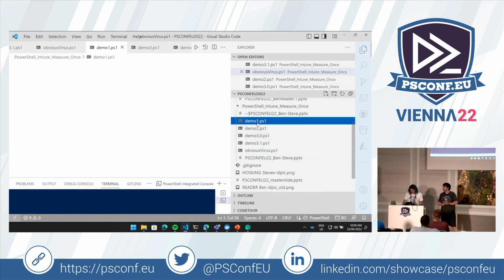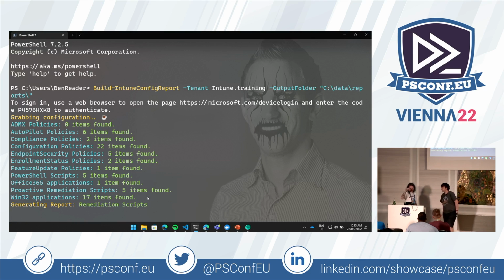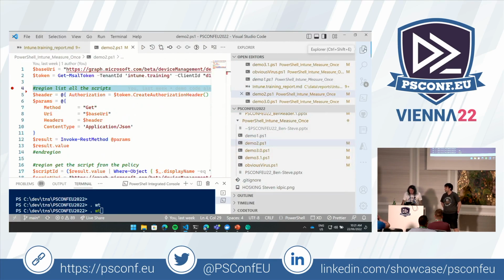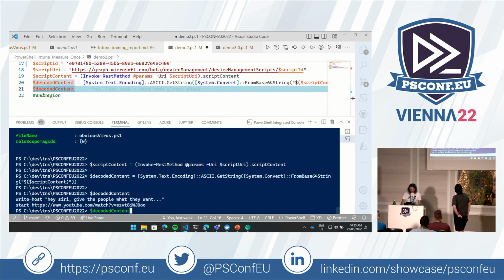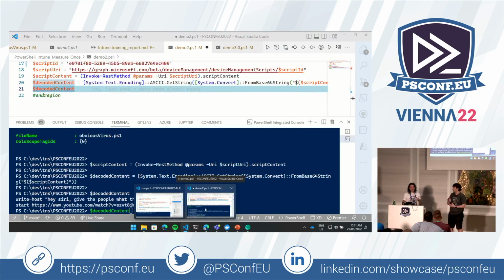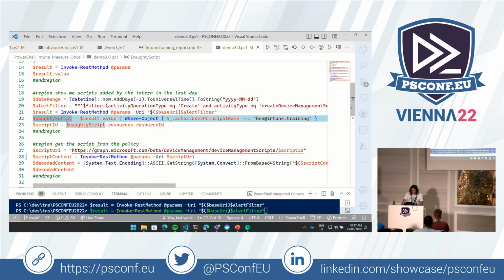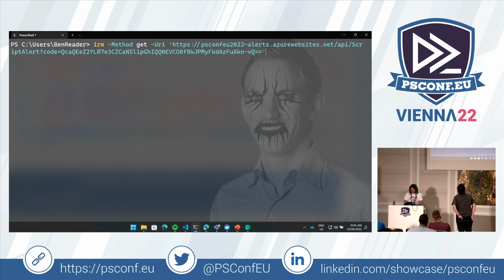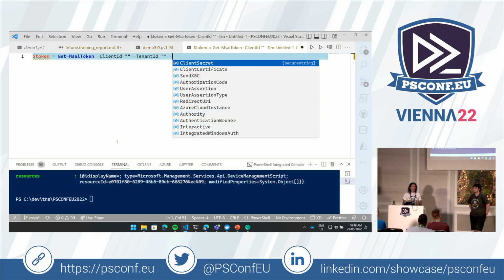PowerShell 💖 Intune: Measure twice, Deploy Once - Ben Reader,Steven Hosking - PSConfEU 2022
On it's own, Intune is an amazing cloud management framework. Armed with PowerShell and approaching it with a "DevOps" mindset, you can turn it into so much more.

In this session we will showcase real world examples of how we leveraged PowerShell to:

- Solve problems we found while on the "bleeding edge" of cloud management.
- How we leveraged PowerShell to turn simple "Intune baseline configurations" into sellable products.
- Tips and tricks we stumbled upon on the way to Intune automation enlightenment.